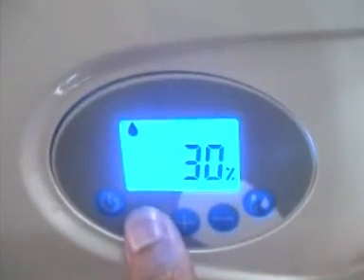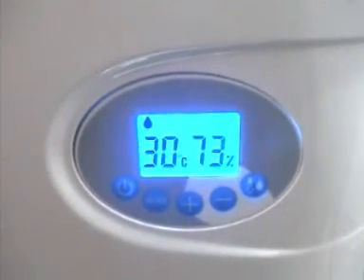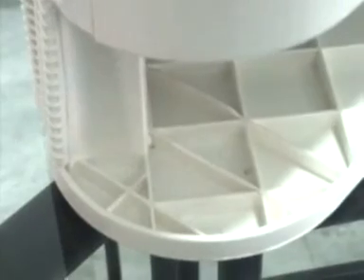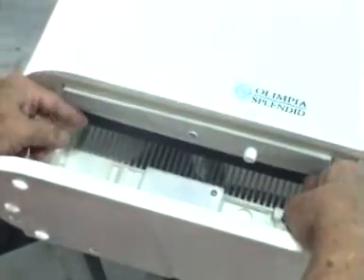Air Dehumidifier SeccoAsciutto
) SeccoAsciutto Dehumidifier is probably the first and only air dehumidifier that allows you to mount on the wall. Having the option of either hanging or placing it on the floor, this unit also enables you to read the present temperature and humidity in your room.